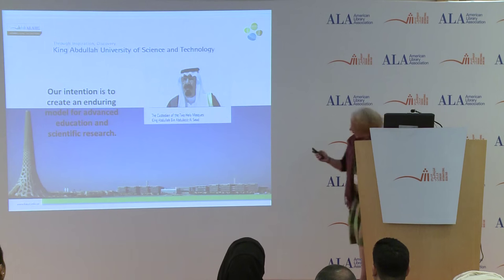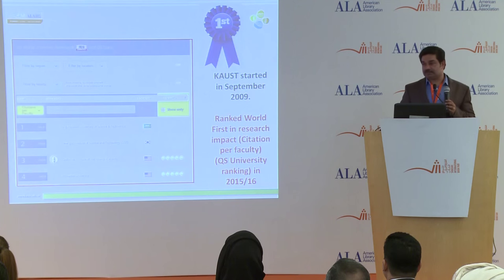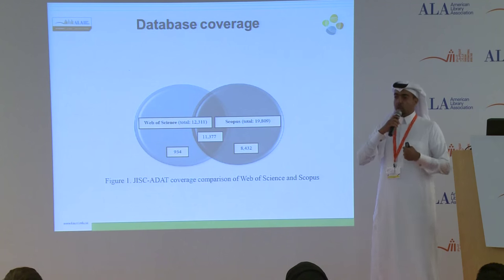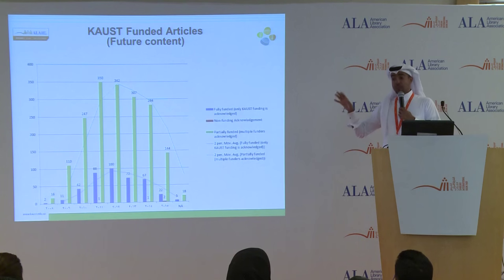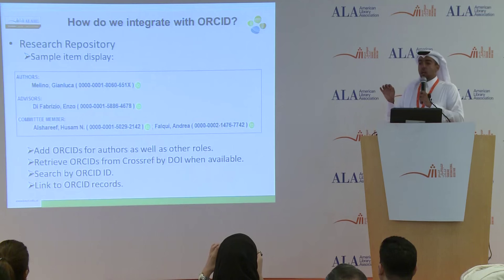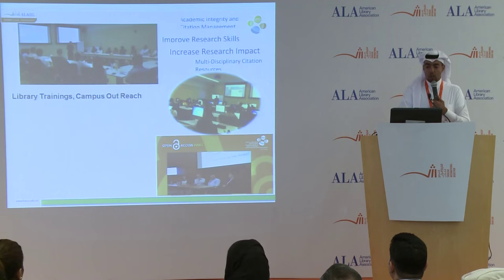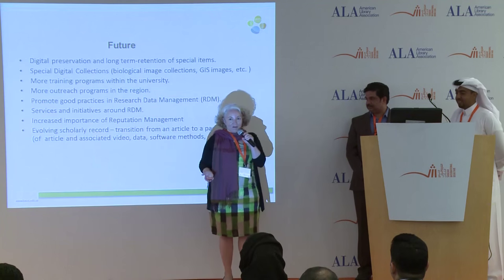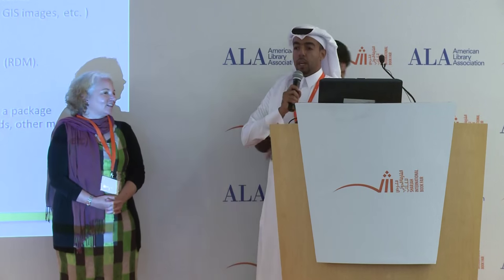Library Conference 03